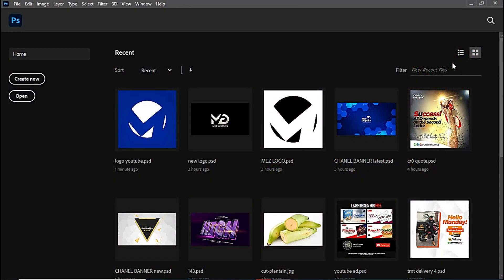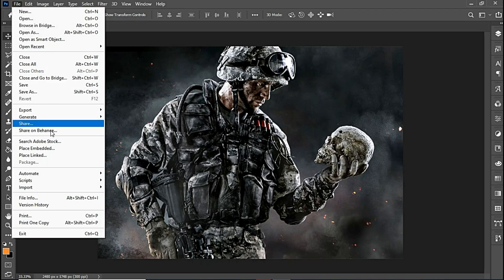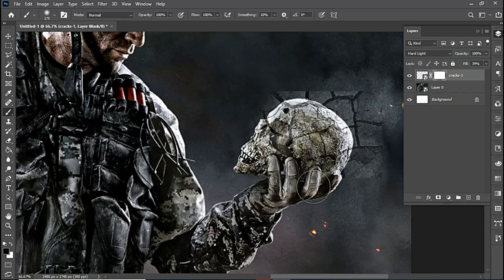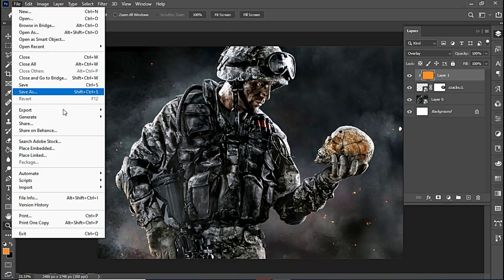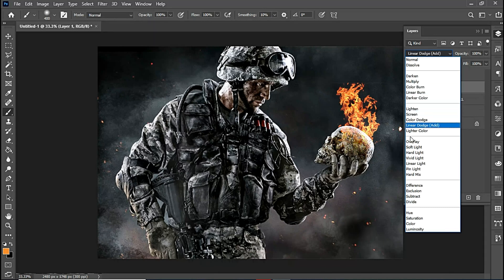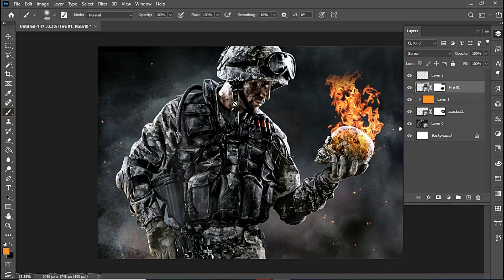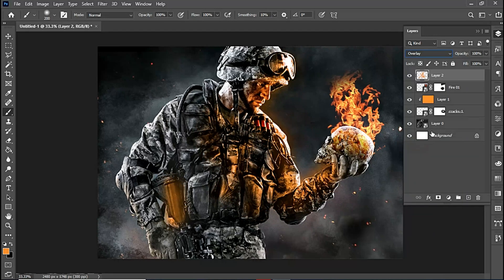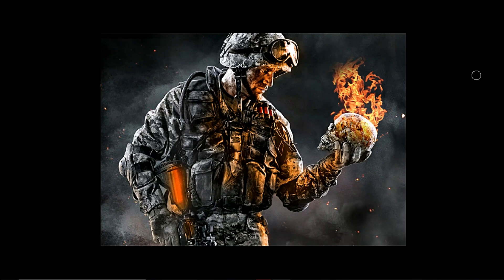The Flaming Skull Photo Manipulation with Photoshop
In this video i have shown you how to create an Awesome Photo Manipulation Using Photoshop CC20. It's really easy and Fun to achieve.

What is a Photo Manipulation? Photo manipulations are changes digitally applied to photos for a certain effect or aesthetic. These changes are typically done through a photo editing program, such as Photoshop